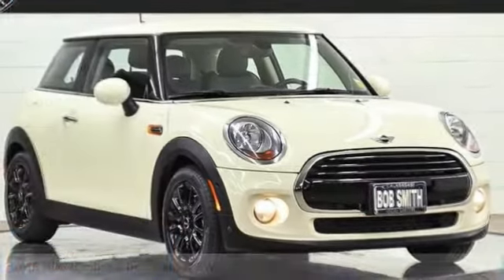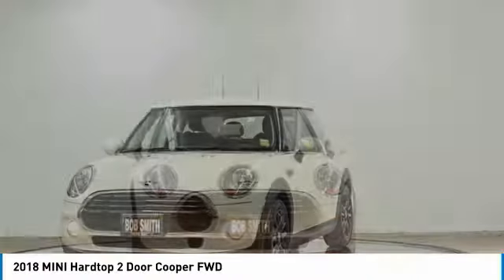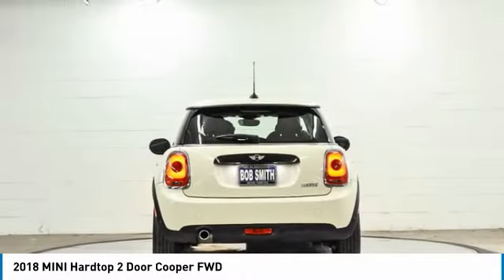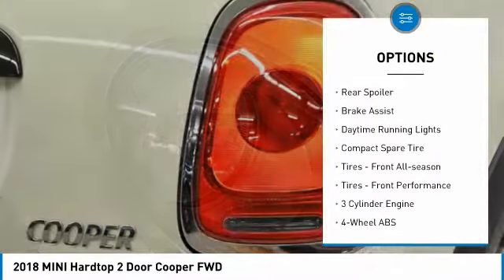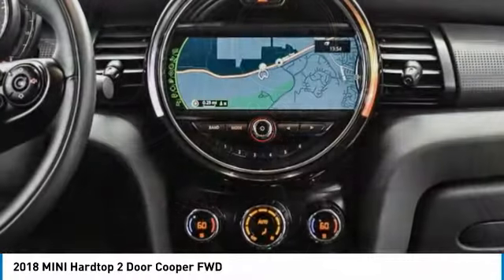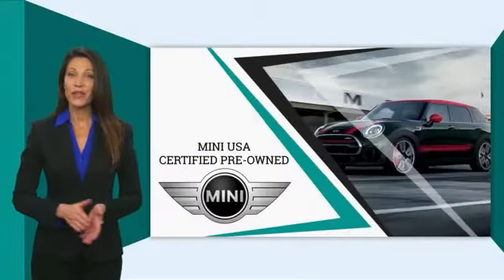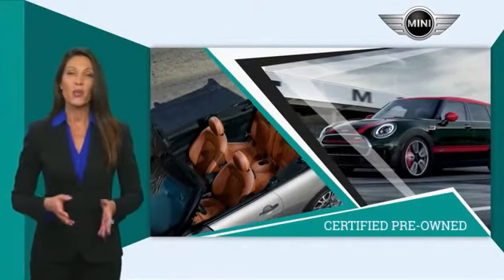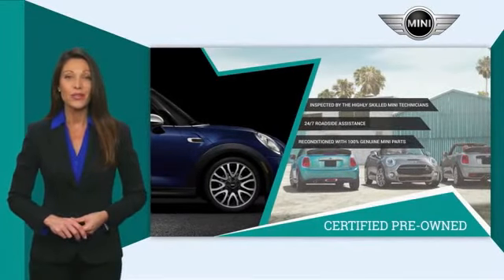2018 MINI Hardtop 2 Door 2G62397L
2018 MINI Hardtop 2 Door Cooper FWD

MINI Certified, ONLY 34,406 Miles! Pepper White exterior and Lthr Cross Punch Carbon Black interior, Cooper trim. EPA 38 MPG Hwy/28 MPG City! Navigation, Heated Seats, iPod/MP3 Input, Back-Up Camera, Dual Zone A/C, Keyless Start, Bluetooth, SPORT SEATS, WHEELS: 16 X 6.5 VICTORY SPOKE BLAC... TRANSMISSION: 6-SPEED AUTOMATIC W/STE... Turbo Charged, TECHNOLOGY PACKAGE, HEATED FRONT SEATS. CLICK ME!br /br /KEY FEATURES INCLUDEbr /Back-Up Camera, Turbocharged, iPod/MP3 Input, Bluetooth, Keyless Start, Dual Zone A/C. Rear Spoiler, Keyless Entry, Steering Wheel Controls, Electronic Stability Control, Heated Mirrors. br /br /OPTION PACKAGESbr /TECHNOLOGY PACKAGE Wired Package, 8.8 widescreen and MINI touch controller, Parking Assistant w/Front & Rear PDC, Real Time Traffic Information, MINI Connected XL, Navigation System, TRANSMISSION: 6-SPEED AUTOMATIC W/STEPTRONIC, WHEELS: 16 X 6.5 VICTORY SPOKE BLACK Style 495, Tires: 195/55R16, HEATED FRONT SEATS, SPORT SEATS. Comprehensive Inspection by MINI technicians, and only factory-authorized parts are used for repairs, 24/7 Roadside Assistance is included for the duration of the Certified warranty, Trip-Interruption Services, Vehicles sold after April 1, 2014 carry a transferable Certified warranty br /br /WHY BUY FROM USbr /Bob Smith MINI is one of the premier MINI dealerships in the country. Our commitment to customer service at our MINI dealership serving Los Angeles is second to none. We have a full inventory of new MINI and pre-owned MINI cars, as well as a full inventory of pre-owned vehicles from a variety of makes. Be sure to check our inventory often as we are constantly getting new stock! Bob Smith MINI offers one of the most comprehensive MINI parts and service departments in the automotive industry. br /br /Horsepower calculations based on trim engine configuration. Fuel economy calculations based on original manufacturer data for trim engine configuration. Please confirm the accuracy of the included equipment by calling us prior to purchase. br /